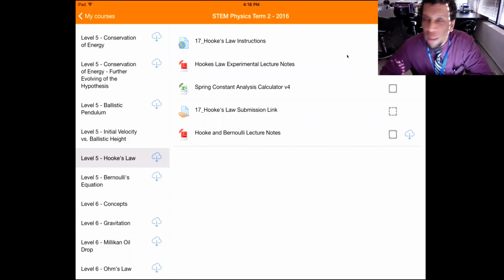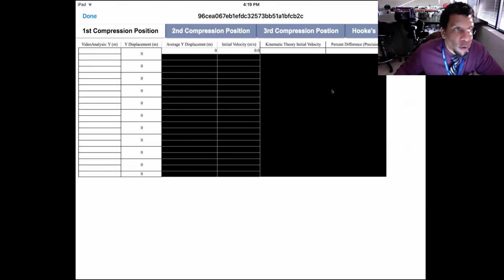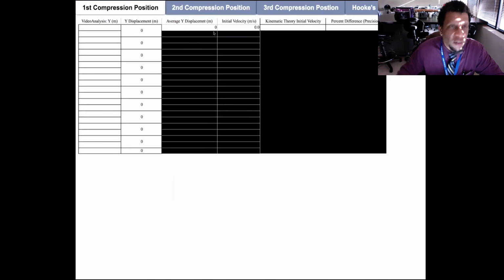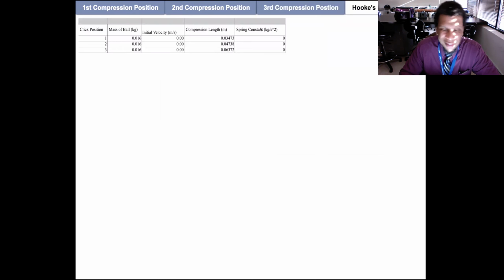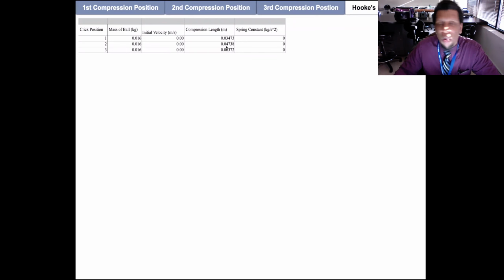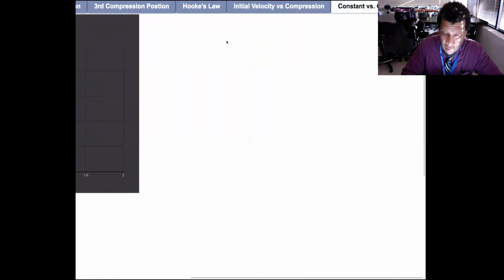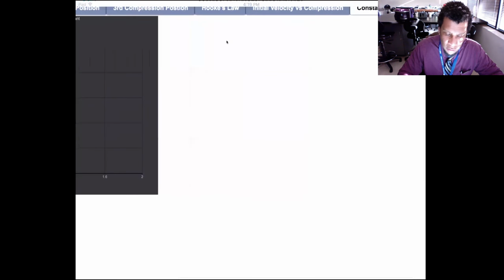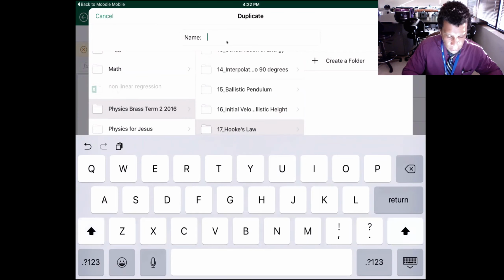17 Hookes Law Part 1